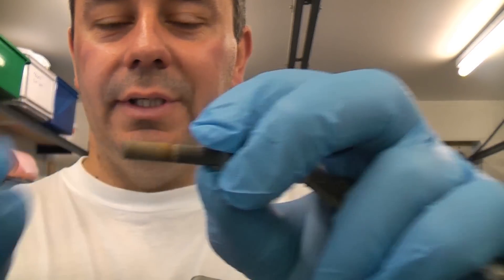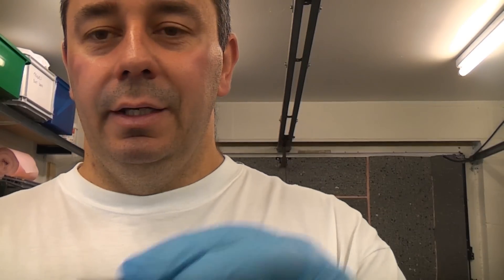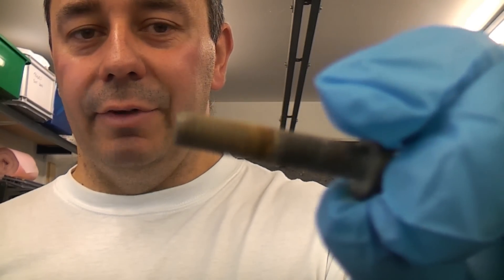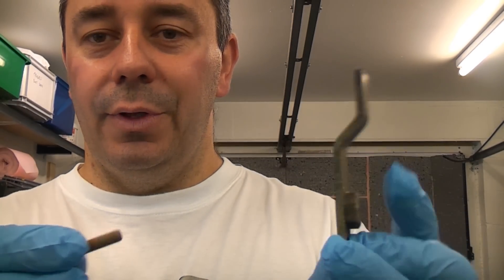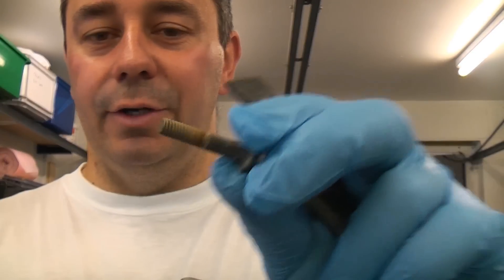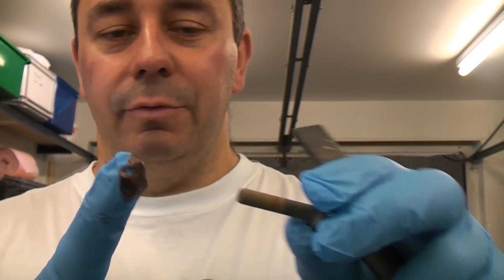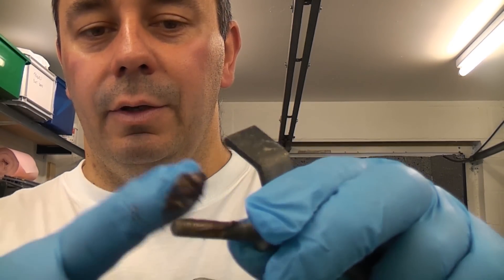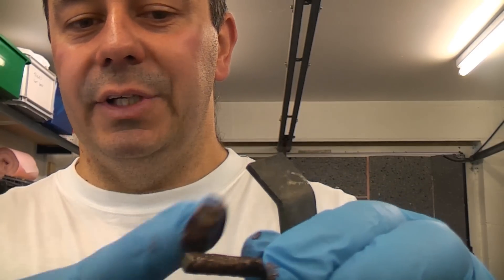Copper Grease | DIY Quick tip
When assembling threaded components such as a nut and bolt a good tip is to apply copper grease to the threads, this can prevent the two components from rusting and seizing together. Seized nuts and bolts can cause major problems and by applying some copper grease you can prevent these problems from occurring. Most copper grease can withstand temperatures of 1000 °C .